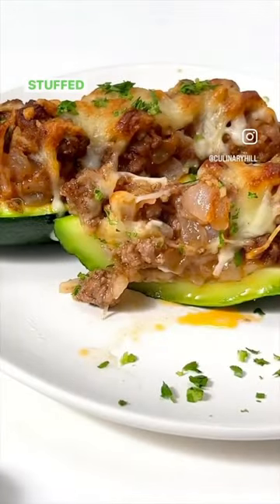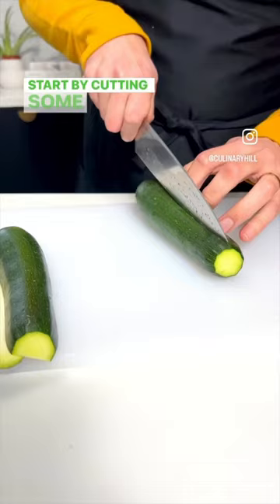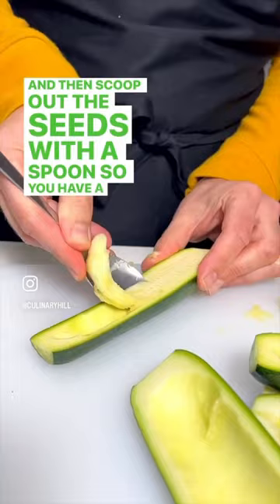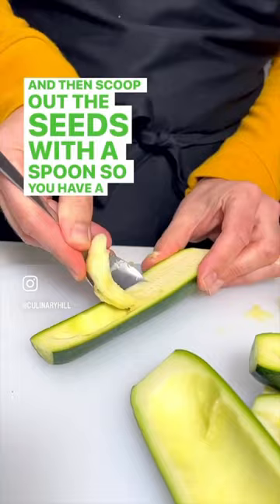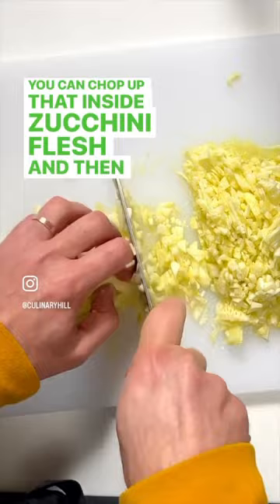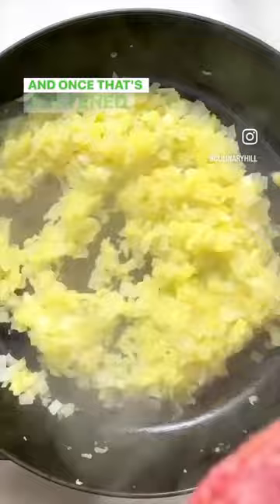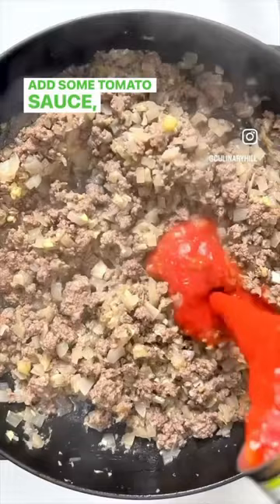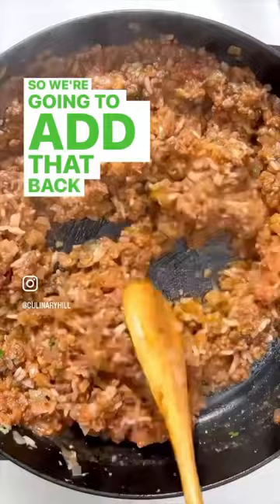Stuffed Zucchini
My Stuffed Zucchini is packed with flavor and filled with a mouthwatering mixture of cheese, breadcrumbs, and savory herbs. Perfect for a satisfying meal or a tasty side dish.